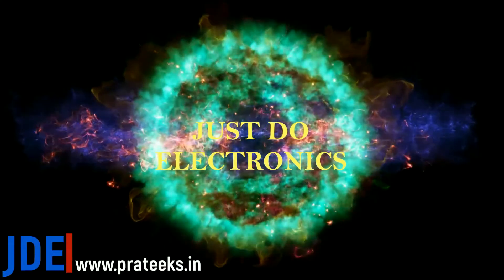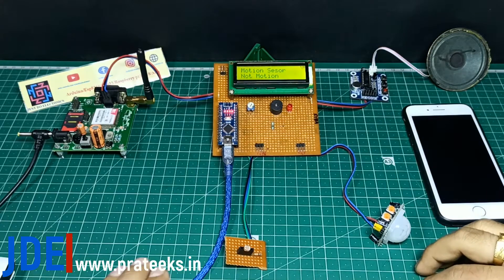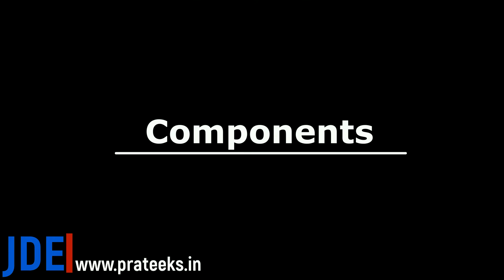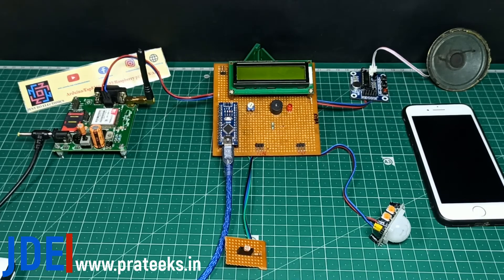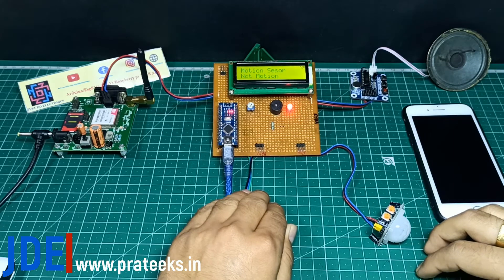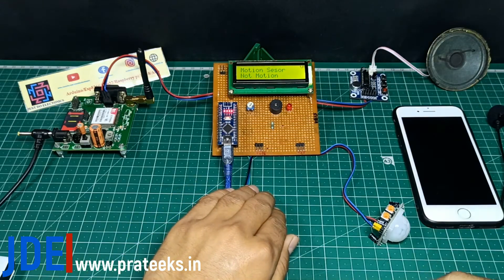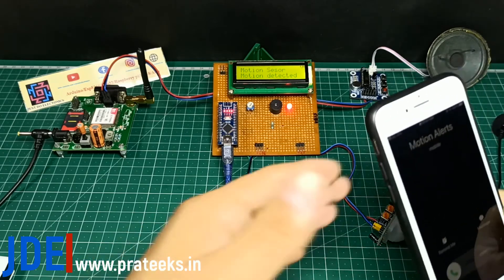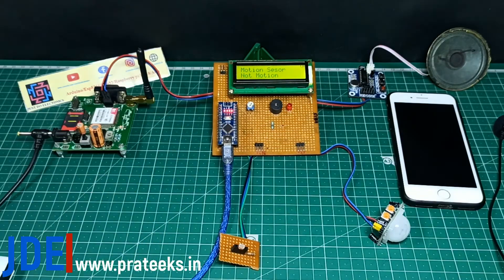PIR and LDR Based Night Security System | Arduino Security Alarm Project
Hey, Friends In This Video I Will Show You How To Make PIR And LDR Based Night Security System.